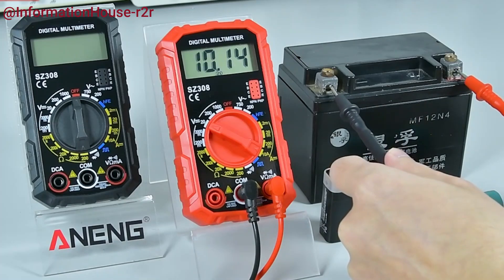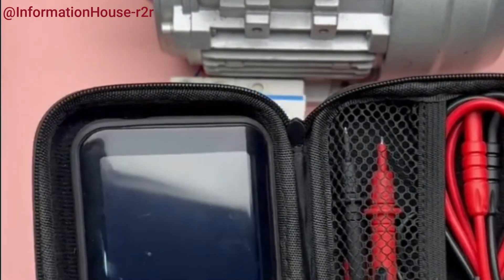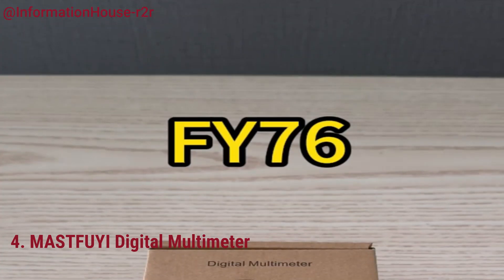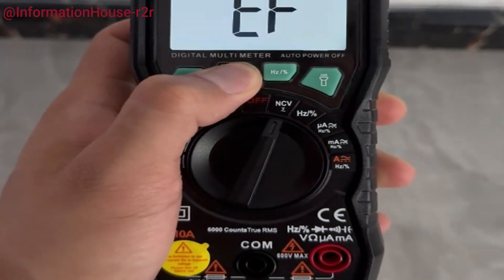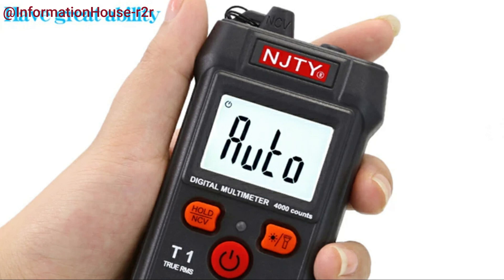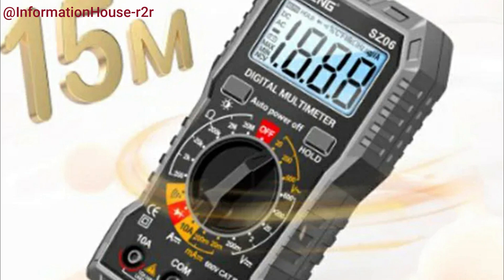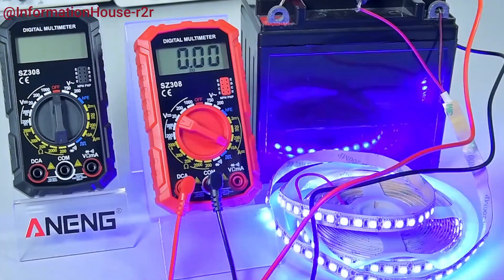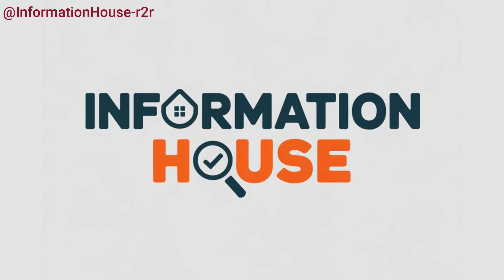Top 5 Best Digital Multimeters 2025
Top 5 Best Digital Multimeters 2025#topreviews
Links to the Best Digital Multimeters 2025 are listed below :